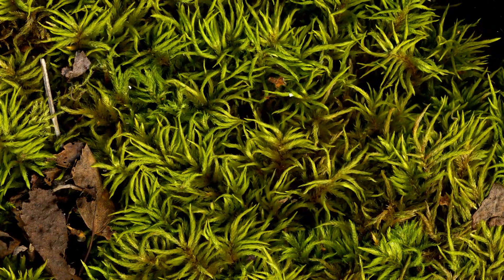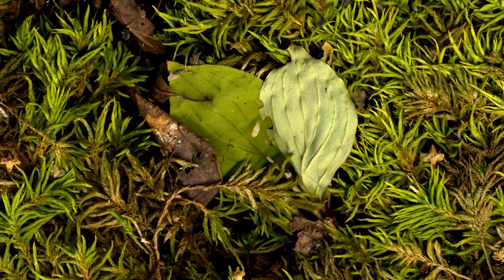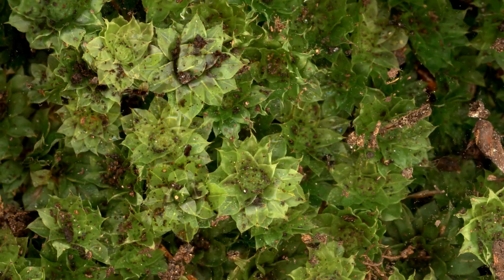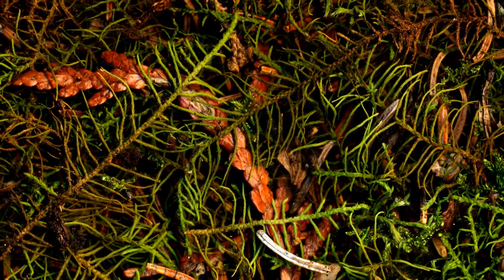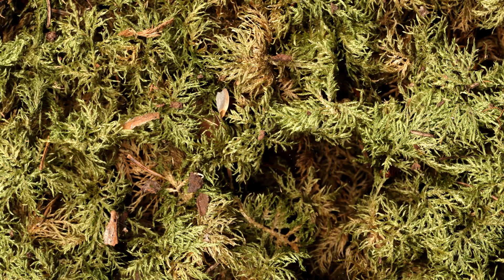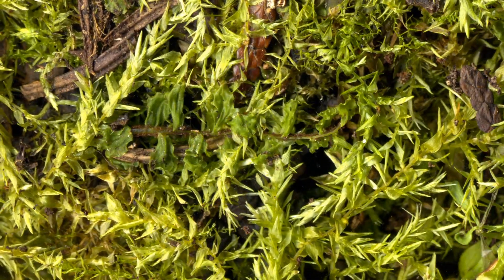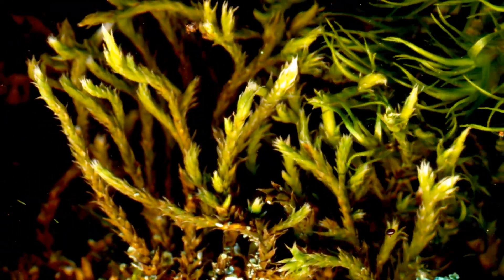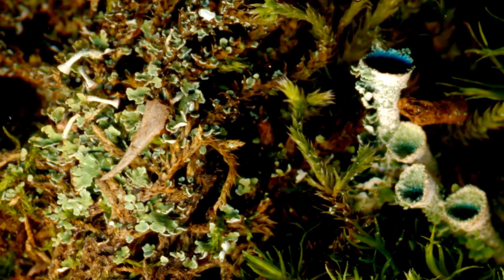Manitoba's Marvelous Mosses: Introduction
The are hundreds of species of mosses in Manitoba. They don’t normally attract attention because of their size, but once you start to look at them you begin to realize how diverse they are. Here is a tiny hint of this vast almost unnoticed world that remains hidden in plain sight.

This video is part of the "Manitoba's Marvelous Mosses" series I made to highlight salient artistic and scientific aspects of Manitoban mosses. to learn more.